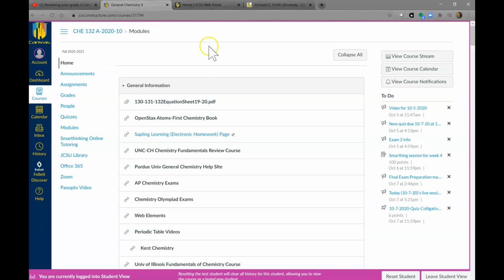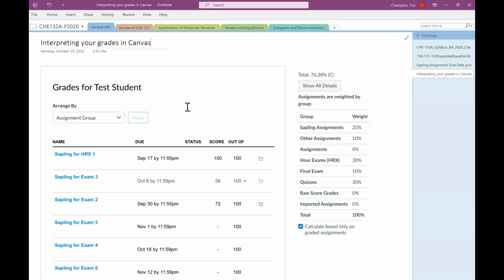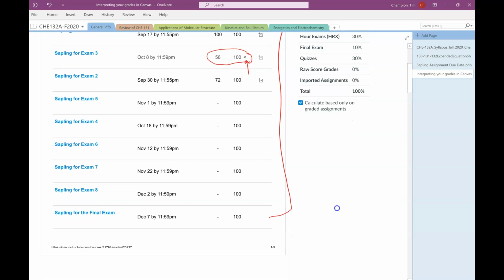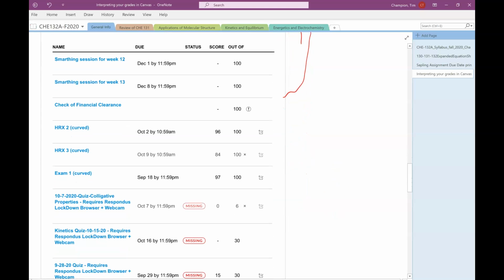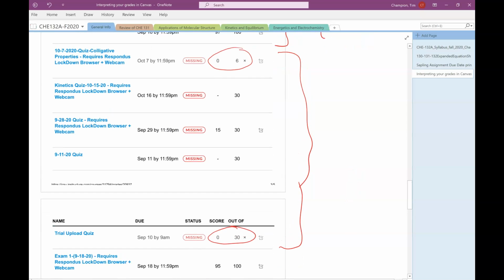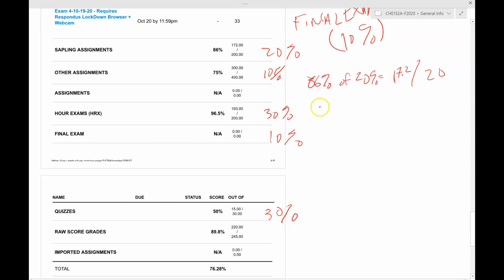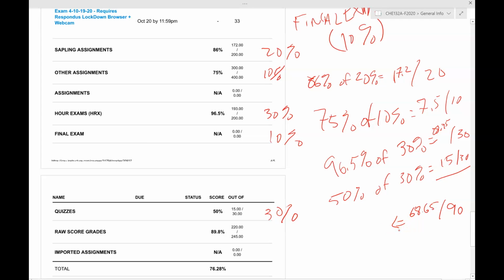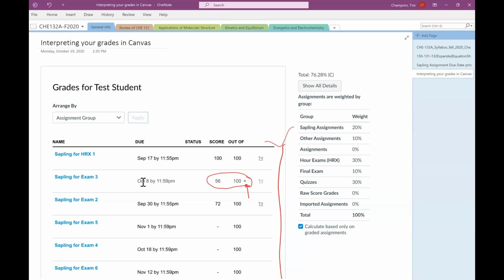Interpreting your grades for CHE 132 F20